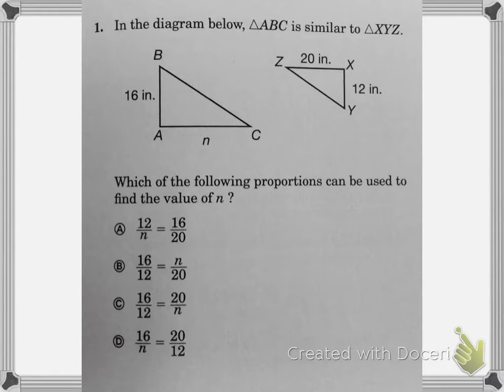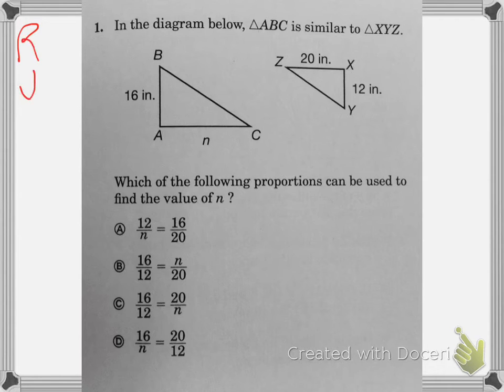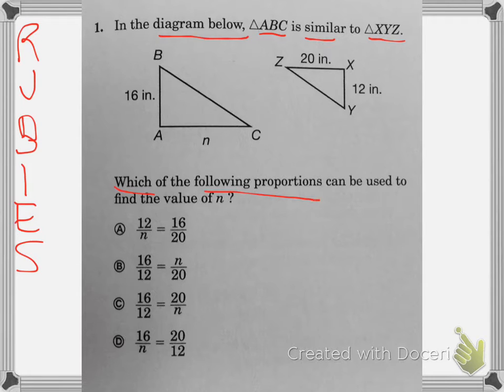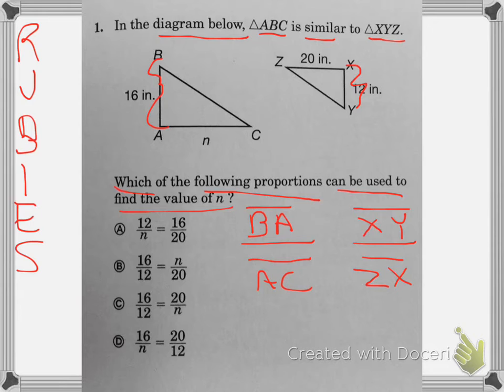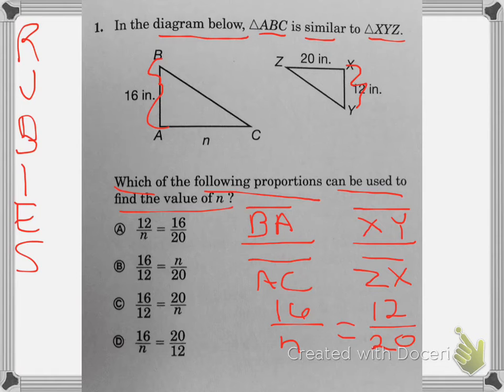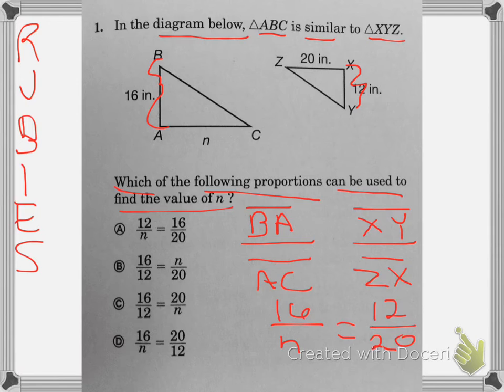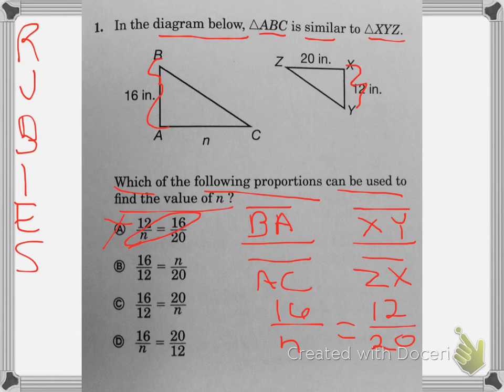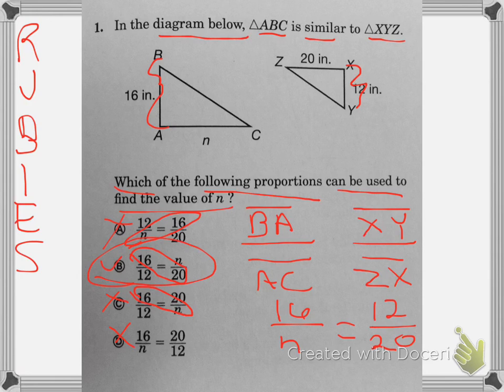Determine Missing Side of Similar Figures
This videos is an example of how to determine the measure of one side length of a figure, if you know information about a similar figure. If you have any questions, or corrections, feel reply.